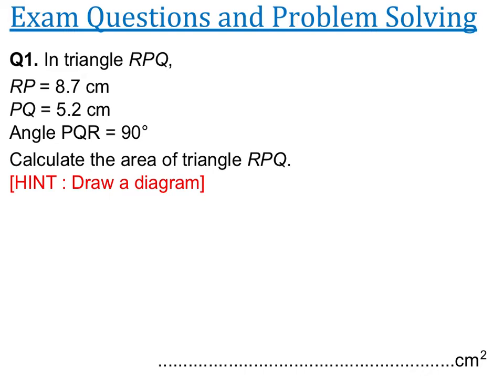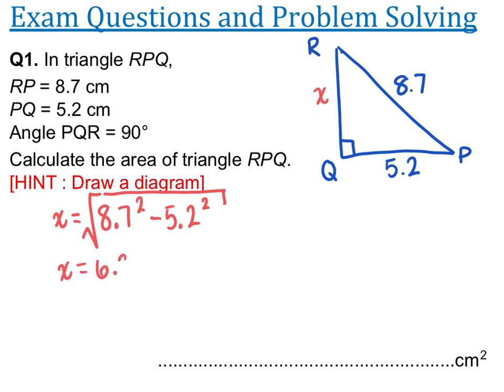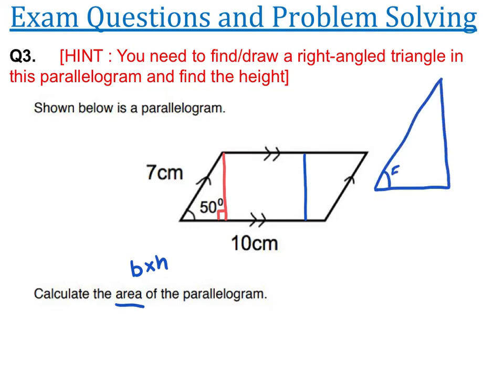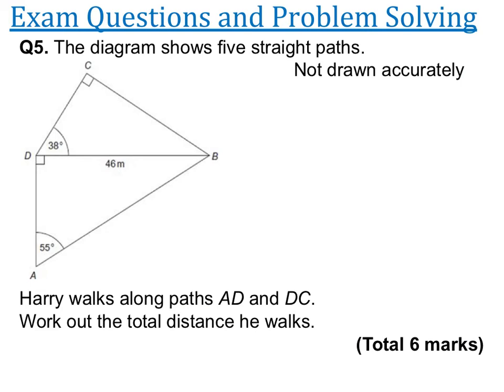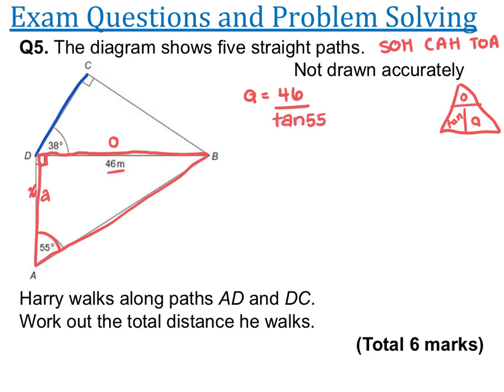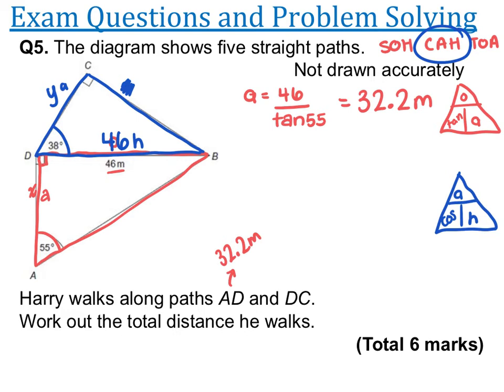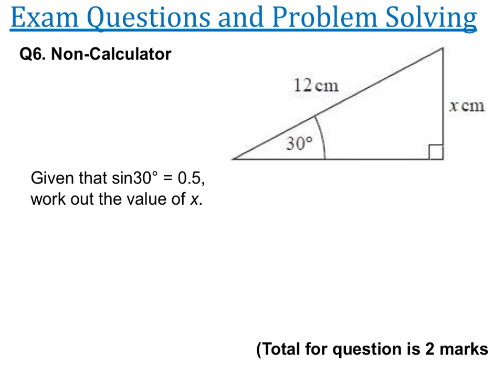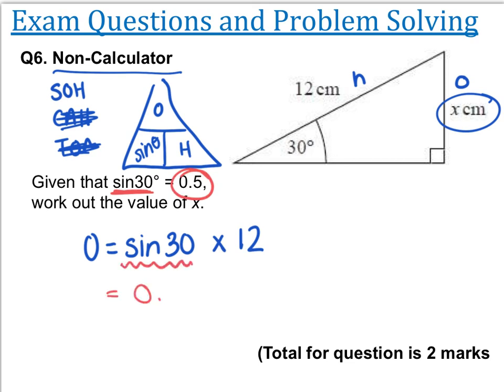Trigonometry Exam Questions and Problem Solving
This video will show you the worked examples to the worksheet for questions 1, 3, 5 and 6.